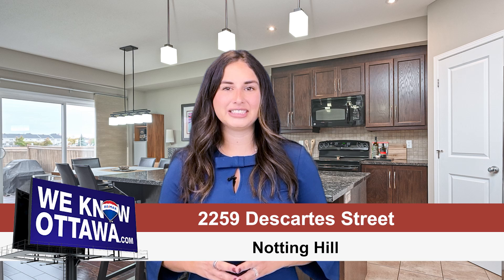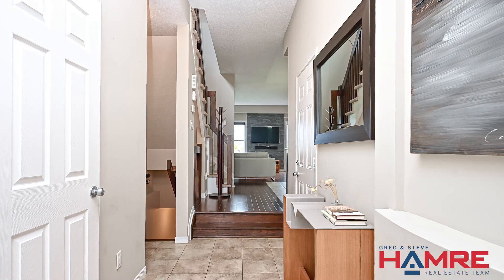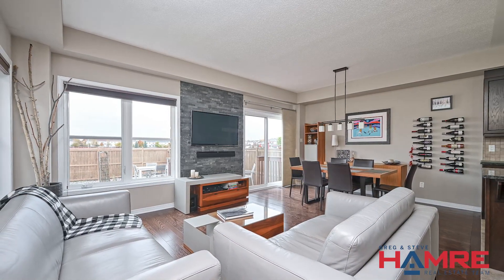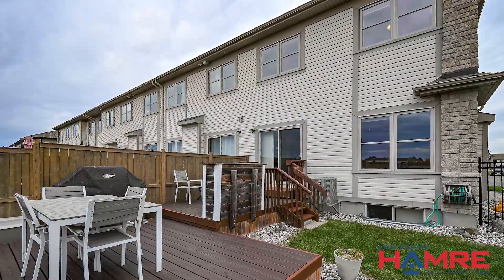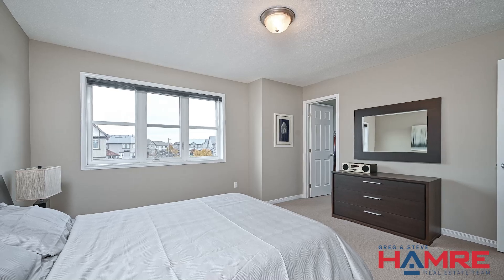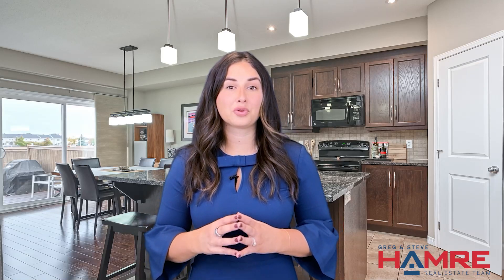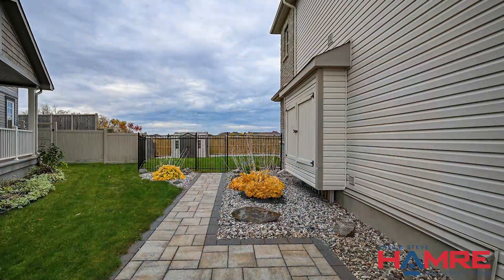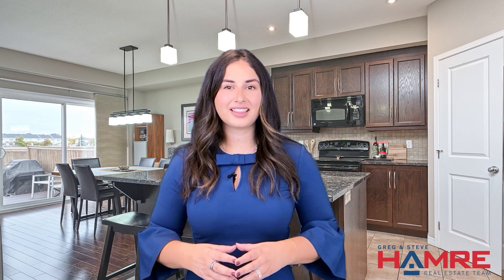2259 Descartes St - Notting Hill - Hamre Real Estate Team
In the charming neighbourhood of Notting Hill stands a townhome that radiates with pride of ownership. 🏡

😊 Welcome to our newest listing on Descartes Street, located within the south/east side of Orleans.

📍 As you approach, the first thing you notice is its impeccable condition, a testament to the care it has received. 🛠️🌟

Stepping through the spacious entrance, you're greeted by a gleaming ceramic tile floor that guides you effortlessly to the powder room, a spacious walk-in front hall closet, and convenient interior access to the garage, thoughtfully equipped with shelving. 🚪🧼

The ceilings soar to a height of 9 feet, inviting you to ascend to the open-concept main floor.

 The dining room, kitchen, and great room blend seamlessly with hardwood floors glowing under the warm light of recessed pot lights. 💡

The heart of the kitchen is a centre island, with an extended breakfast bar. 🍽️

Stainless steel appliances gleam, while ample cabinet space and a pantry offer room for all your culinary essentials. 🍳✨

In the living room, a gas fireplace framed by windows bathes the space in natural light. 🔥

☀️ Through the glass doors, you step out into a generously sized, fully fenced yard, complete with a deck and pergola – a perfect haven for outdoor gatherings. 🌳🍹

A wide staircase leads you to the second level, where you’ll find convenience and comfort. 🛤️ A laundry room is thoughtfully placed here, along with three spacious bedrooms. 🧺

🛏️ The primary bedroom is a true retreat, featuring a walk-in closet and a luxurious ensuite bathroom.

🛀 The ensuite boasts a wide vanity with double sinks, a drop-in tub, and a tiled standalone shower with a glass door, promising a spa-like experience. 🚿💆‍♀️

The home continues to the finished basement, where a large window brightens the recreation room, offering a perfect space for relaxation or play. 🎮🎉

Nestled on a quiet street, this townhome is just a stone's throw from a wealth of amenities, including the Francois Dupuis Recreation Centre, shopping plazas on Trim, schools, parks, and so much more. 🏫🛍️🌳

Take care! 👋